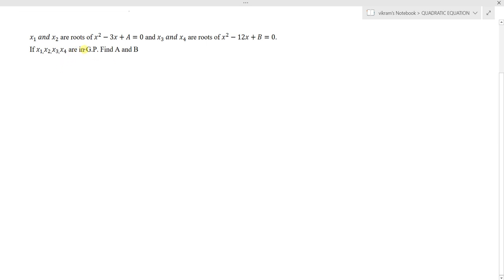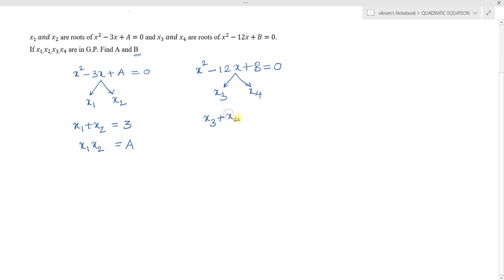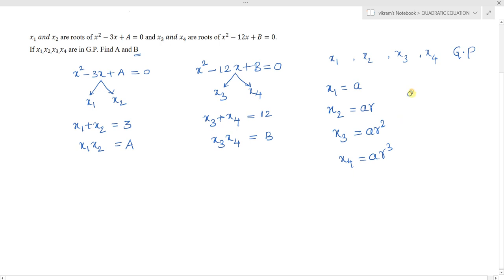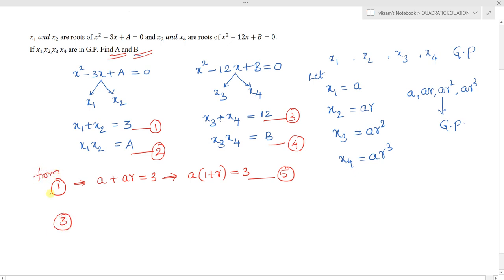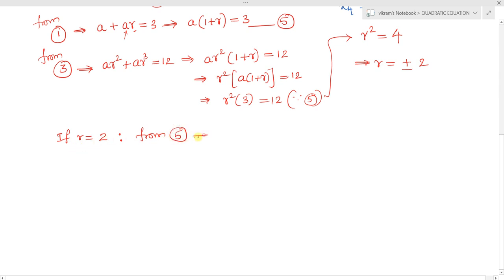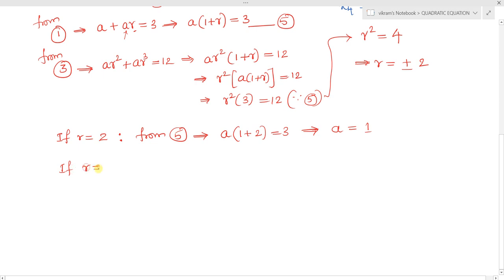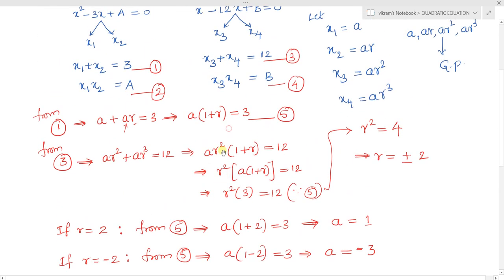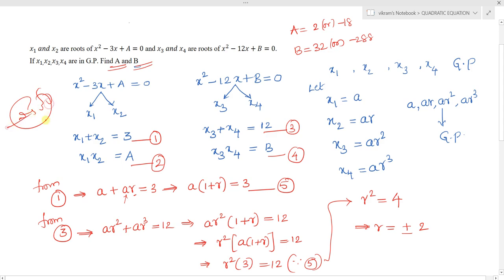x1,x2 are roots of x^2-3x+A=0andx3 ,x4 are roots of x^2-12x+B=0.If x1, x2, x3,x4 are in GP Find A,B